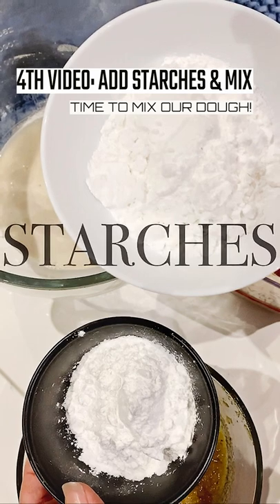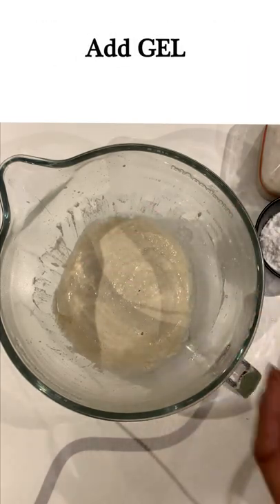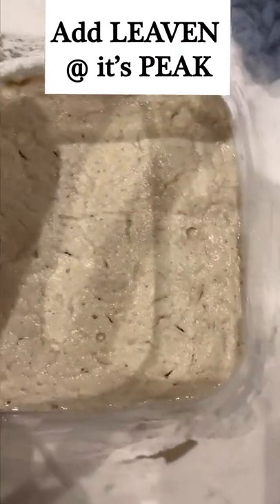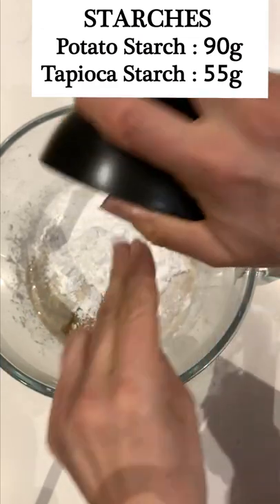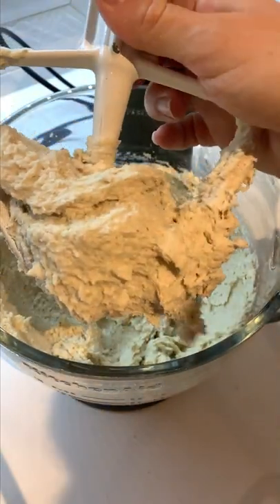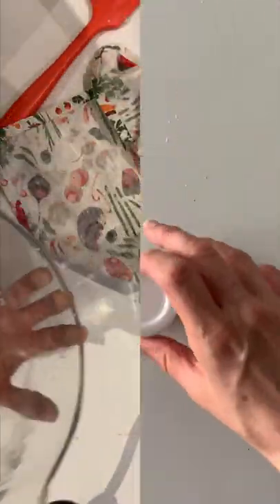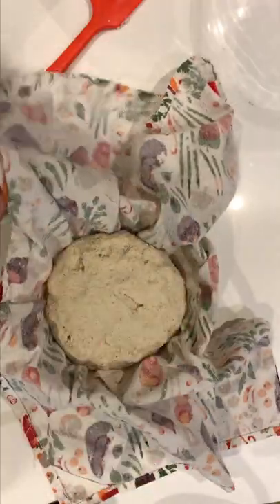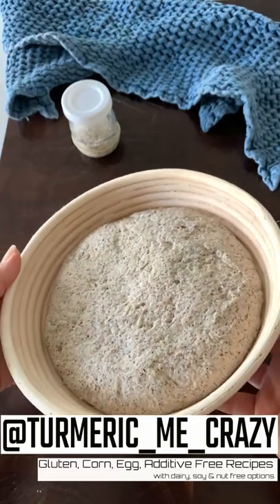DAY 14 - Afternoon - ADD STARCHES & MIX DOUGH (Sorghum Flour Gluten Free Sourdough Starter)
ADD STARCHES & MIX DOUGH -TIME TO CREATE A LOAF!

Day 14 in my daily video series that will walk you through how to make a sourdough starter (gluten free) from start to making your 1st loaf!

Join me on this video tutorial journey to create a gluten free sourdough starter! I will share with you everything you need to know to create a lively, active, bubbly & powerful sourdough starter that you can use to make the most incredibly tasty & beautiful artisan bread! Anyone can make gorgeous artisan bread (whether you're gluten free or not) and it is within your reach!

Watch this video to for all the instructions you'll need to start your sourdough journey with me!